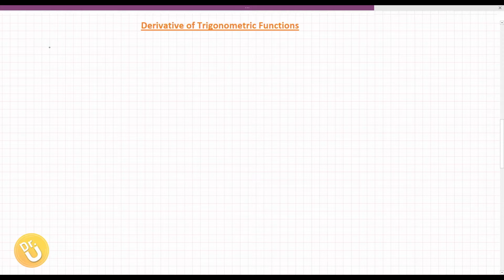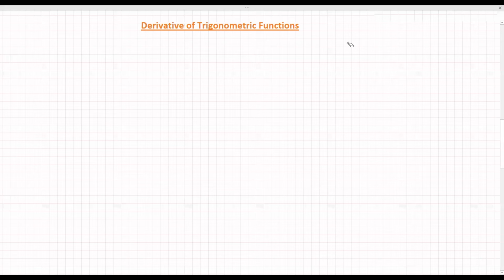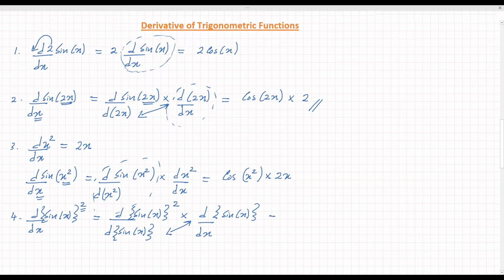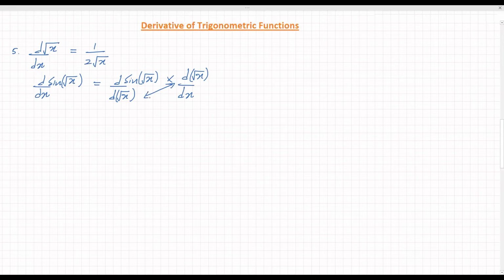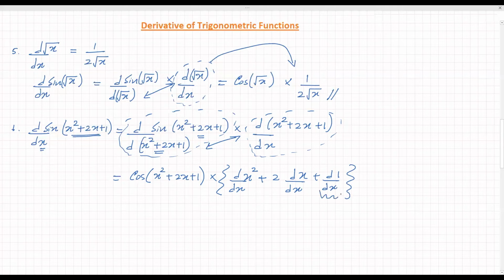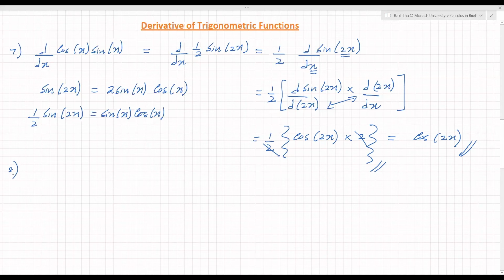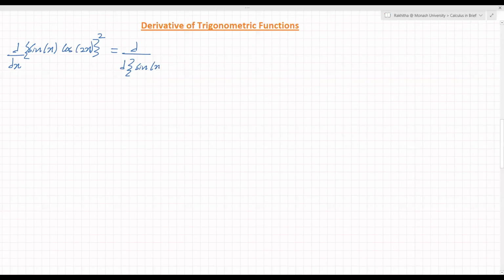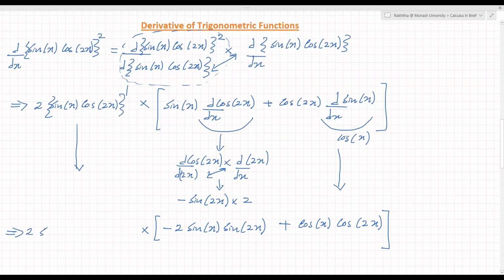Derivatives Of Trigonometric Functions involving Chain Rule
Doctor U Academy provides you a vast area of educational videos including Math Method, Specialist Math, Physics and general Math. Dr. U teaches these subjects to the real depth and give students the right understanding of the topic. More importantly, he wants you to build up your knowledge logically rather memorising the concepts. He always wants you to have these skills in your blood.